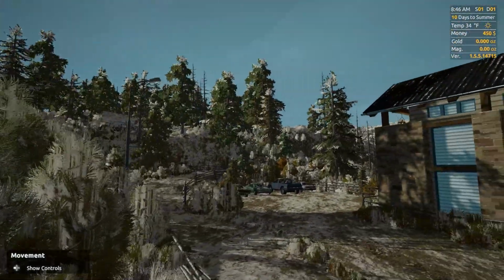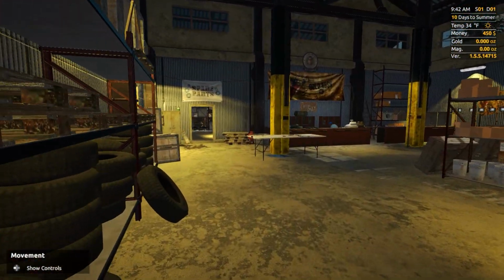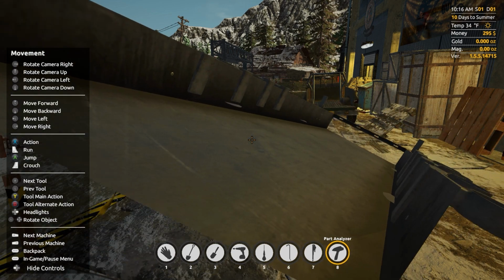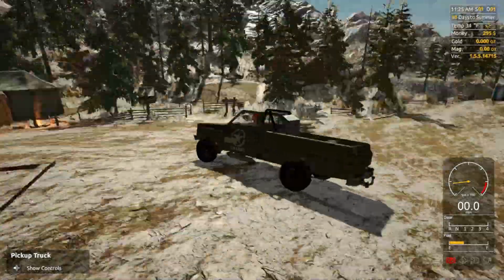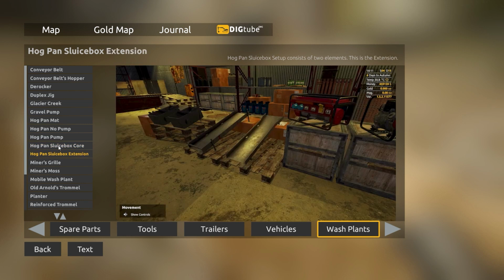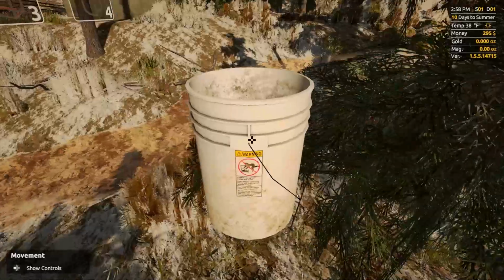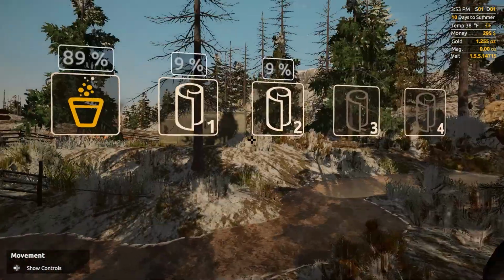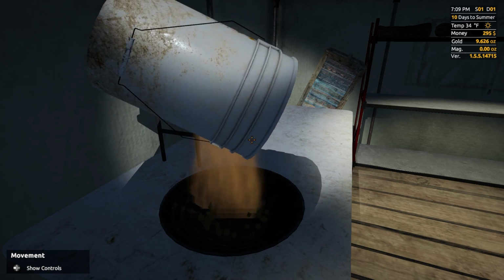Moving in to the Claim | Gold Rush the Game #1 (GoldRush Let's Play)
Join me in the fields of Haines Alaska as we set up a new mining claim and get digging!

✅ Contact or Find Me!
✅MOD LINKS

✅Perimeter Crew
Officer Lee -

✅Video Notes-